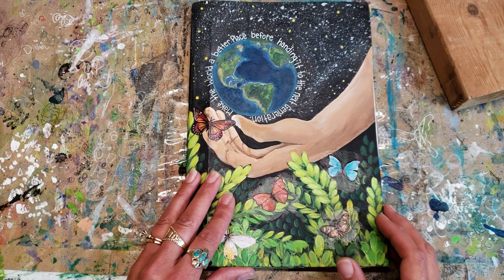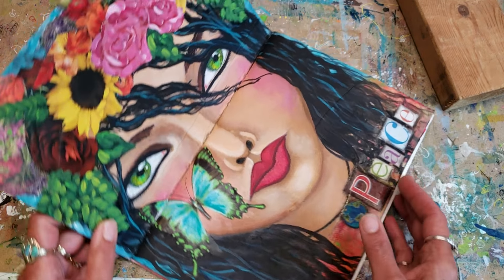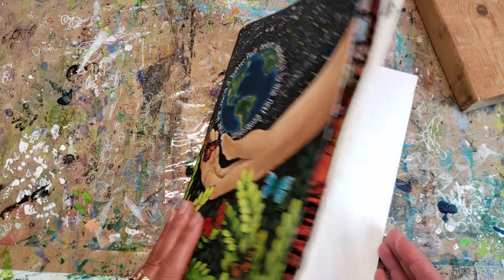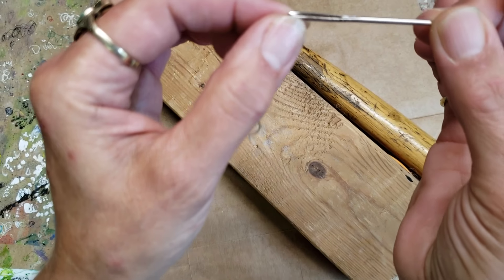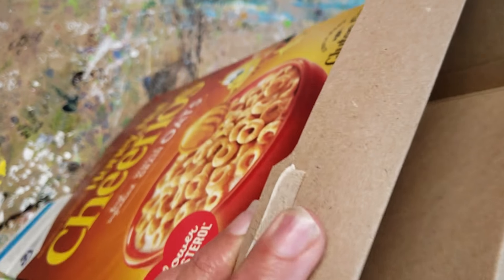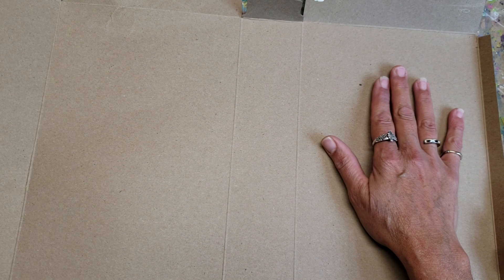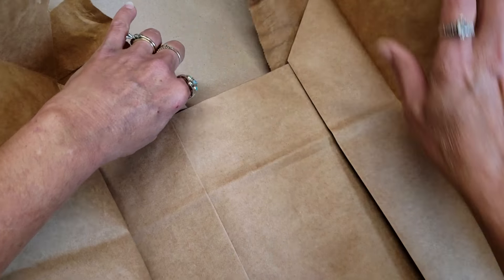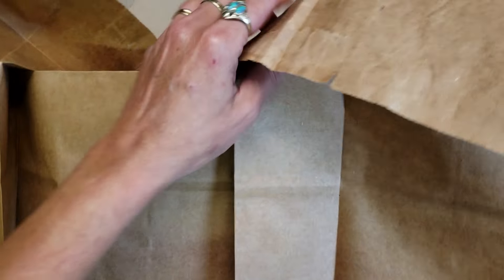Handmade recycled art journal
Here I'm using a cereal box and a brown paper bag to make an art journal.  I taught a small group of children how to make art journals from recycled items. They cut from magazines. We used clip art, acrylic paint, paint markers, stickers and lots of other things to create their journals!  So I thought I would make a video on how you can make simple art journals with your children. They will have so much fun filling them!